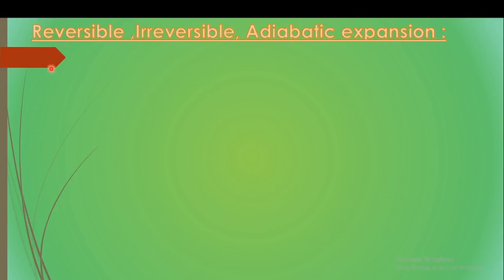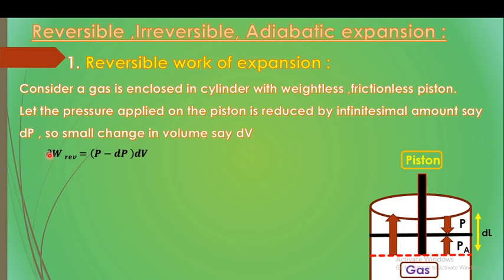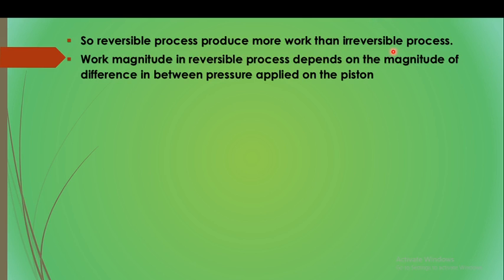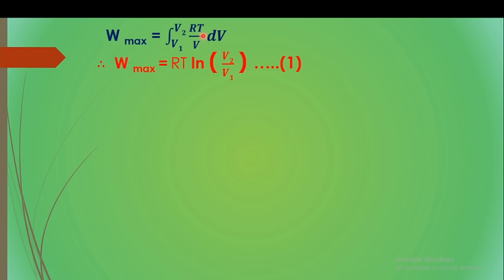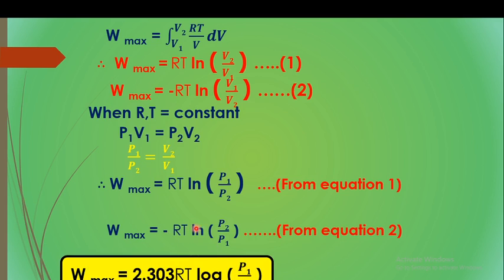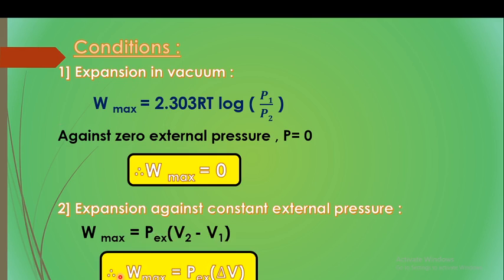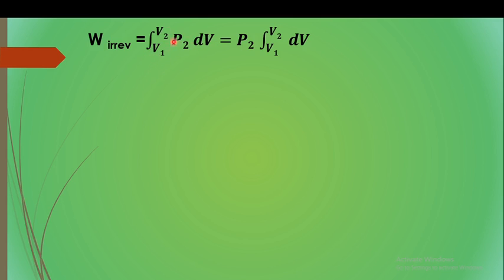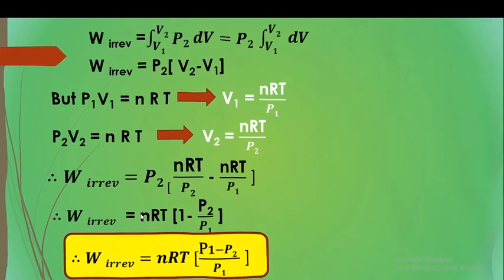Chemical Thermodynamics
Lecture - 2